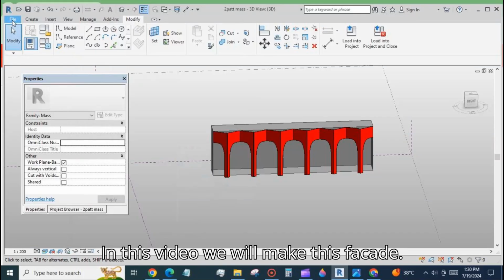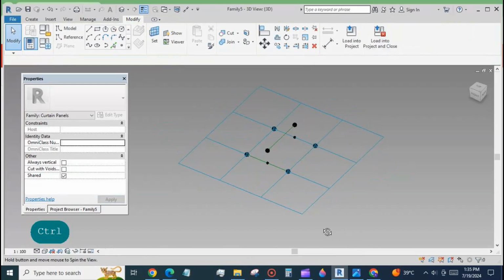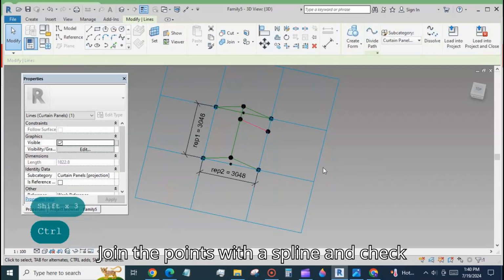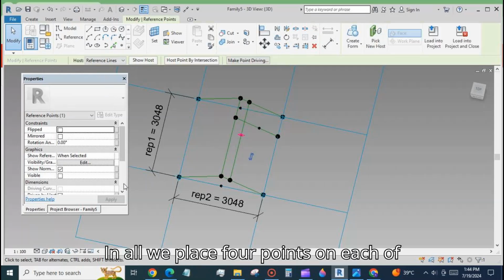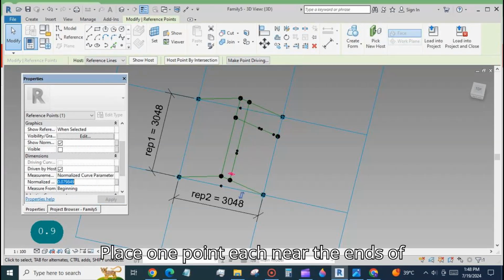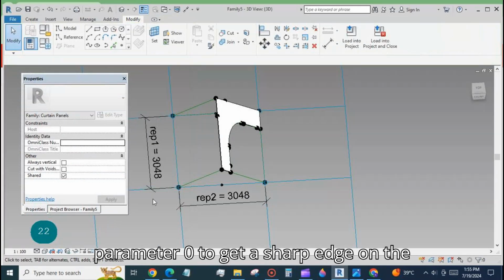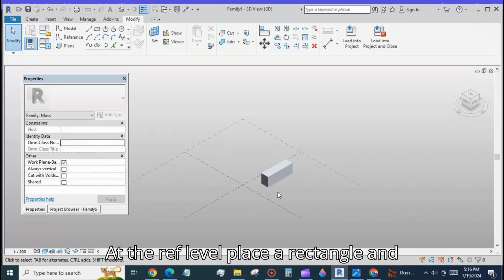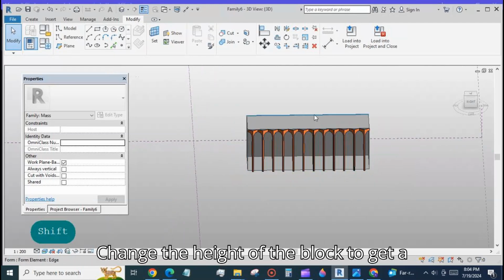Revit Adaptive Parametric Design Tutorial (FACADE Design Idea)